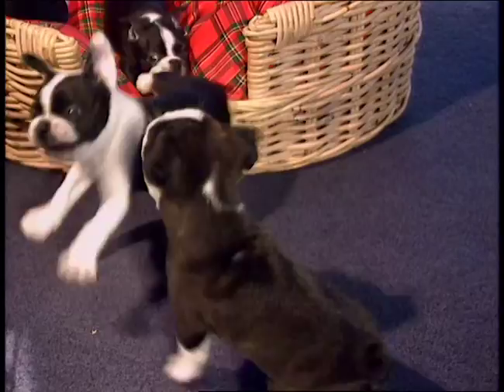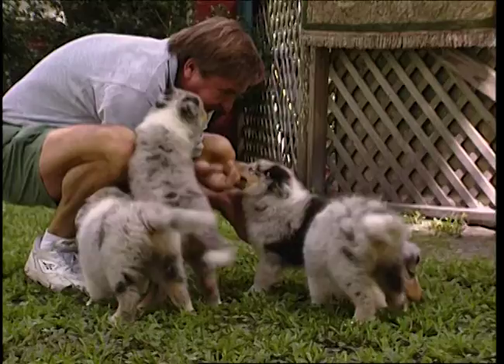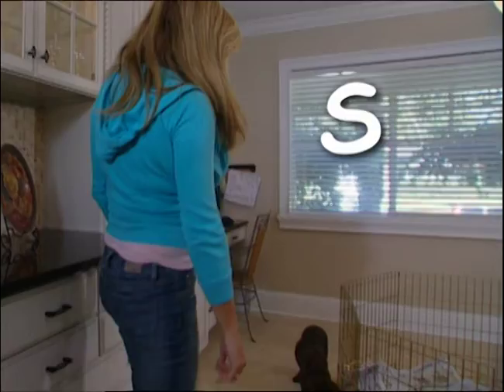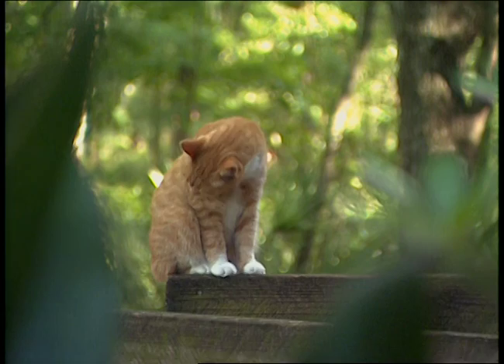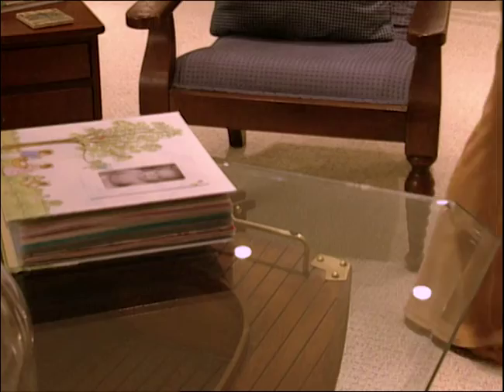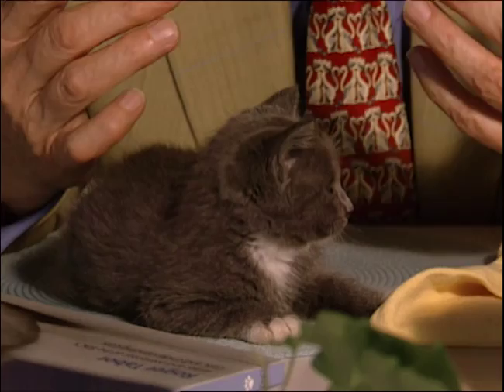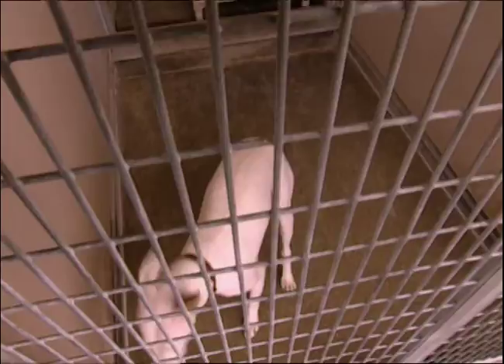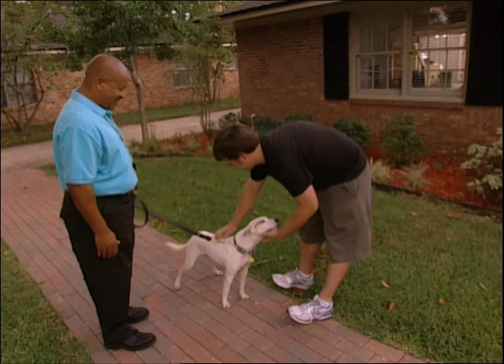Animal Attractions (2008) | S3 E2 'Cocker Spaniels' | Full Episode | FANGS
🟠 Title: Animal Attractions 'Cocker Spaniels'
🟠 Summary: Take our "puppy test" to find which pick of the litter is best for your family. Our Pet Vet shows home remedies that can save your pet's life and save you money at the vet's office. Cat expert, Roger Tabor, shares tips on understanding your cat. Our Top Dog is the popular Cocker Spaniel, and our Pet Expert Megan Blake shares a tip about Neem Oil.

Director: Amy Barnett, Jerry Smith
Writing Credits: Megan Blake
Cast: Megan Blake, Alex Boylan, Chrishaunda Lee
Year Released: 2008

🟠 Rating: TV-G

FANGS is part of Monarch Films, a domestic and international entertainment content sales company that distributes Feature Films, single documentaries, TV Series and Webisodes for TV, DVD, and Digital Platforms. All films uploaded are legally licensed, and we have the YouTube rights for specific territories.